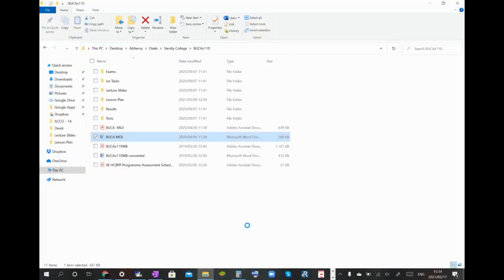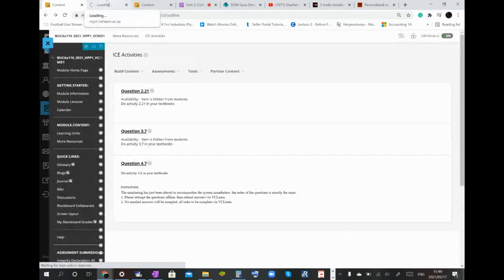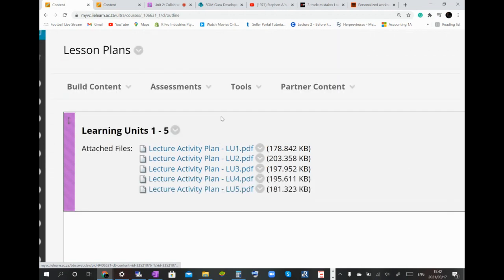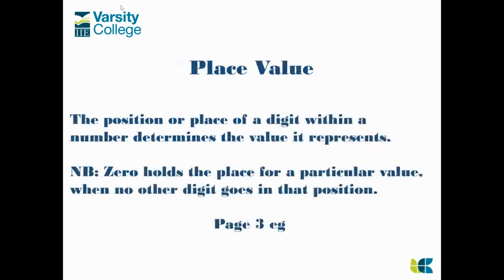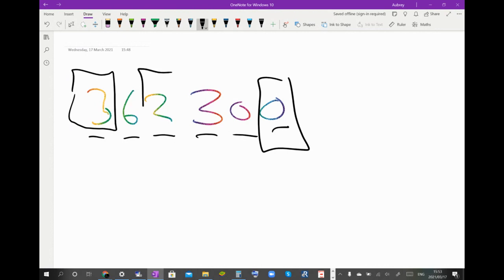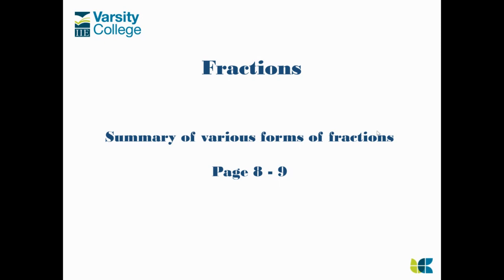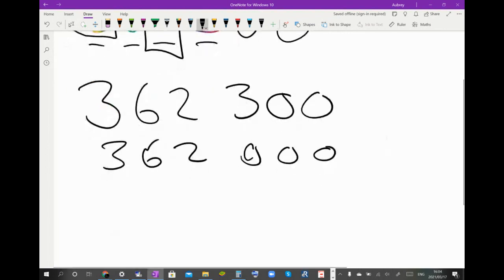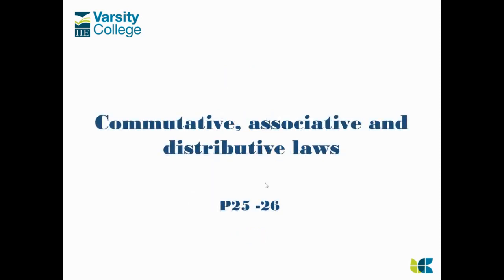BUCAx110 Unit 1: Collab Session 17.03.2021